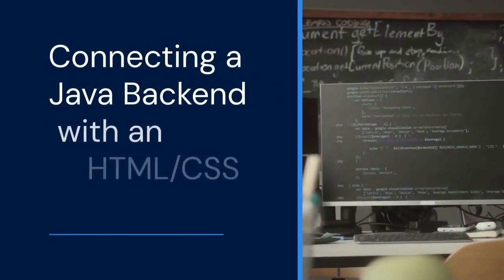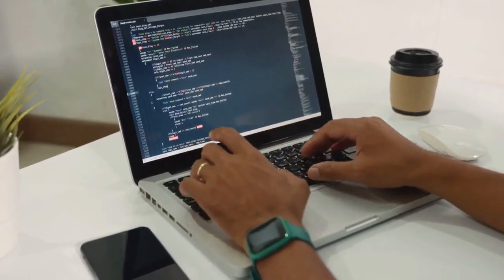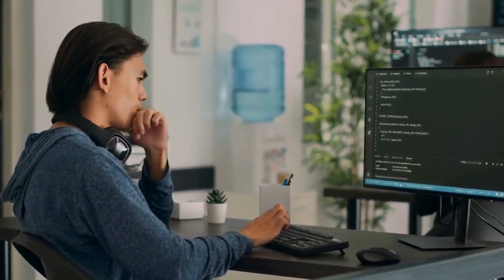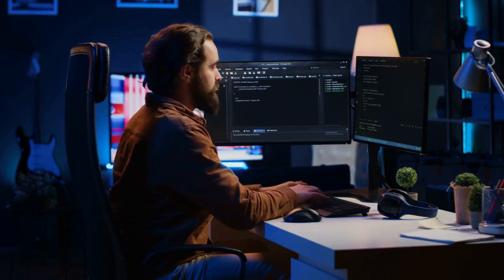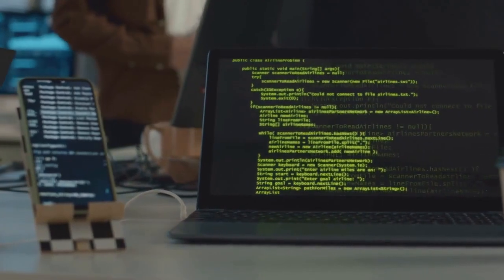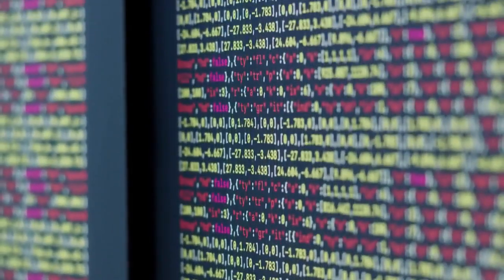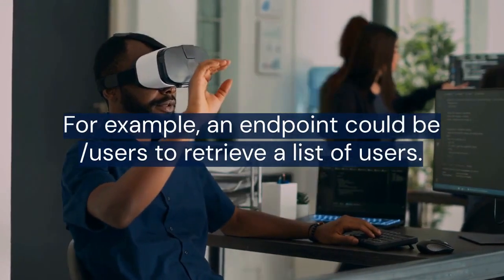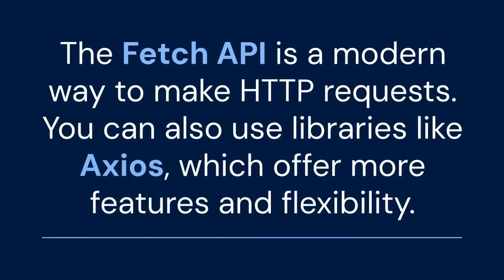Connecting Java Backend with HTML/CSS Frontend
Connecting a Java backend to an HTML/CSS frontend involves several steps. Firstly, the Java backend exposes APIs, typically RESTful ones using frameworks like Spring Boot, to handle requests and responses in JSON or XML format. Secondly, the HTML/CSS frontend uses JavaScript to make asynchronous HTTP requests (AJAX) to these backend APIs. JavaScript libraries like Fetch API or Axios handle the communication. The frontend then processes the data received from the backend and dynamically updates the HTML elements to display the information. This ensures a separation of concerns, where the backend manages data and logic while the frontend focuses on the user interface and presentation, creating a dynamic and interactive web application.